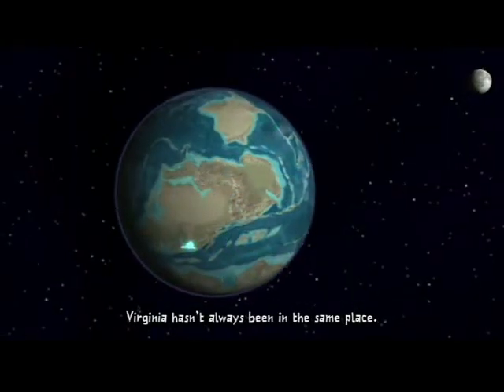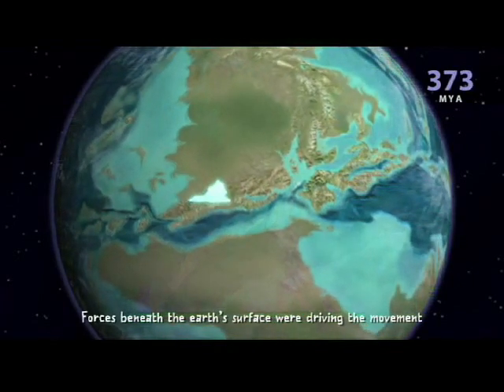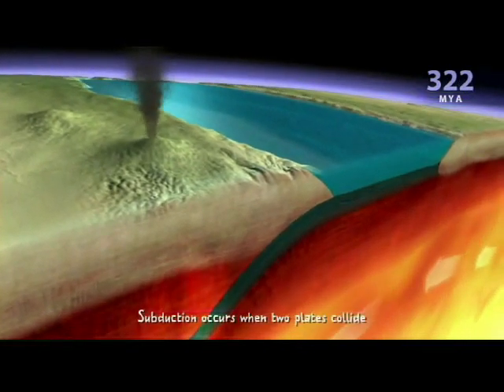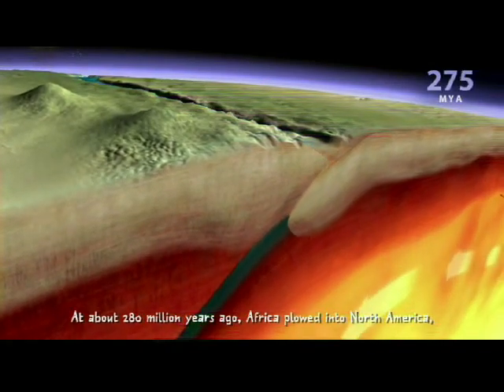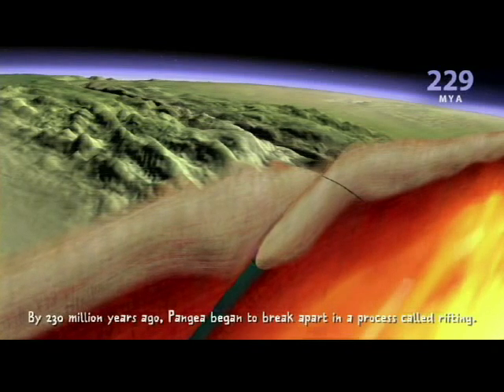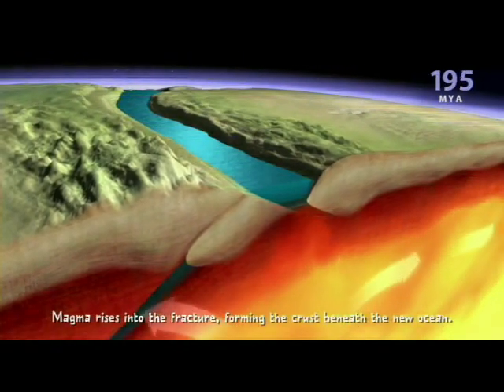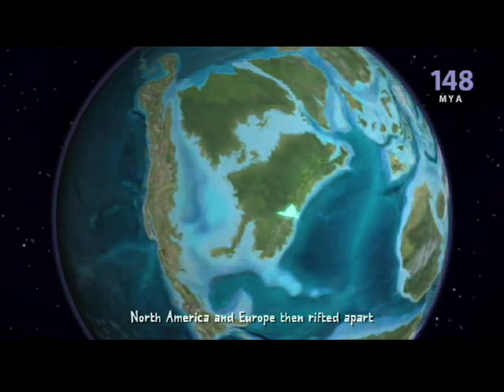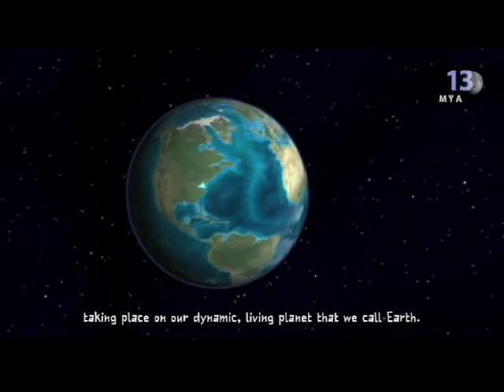Learn about continental drift and Virginia's shifting location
Learn about continental drift and the processes of rifting, collision, and subduction.  This video is featured in the "How Nature Works: Rocks" exhibit at the Virginia Museum of Natural History